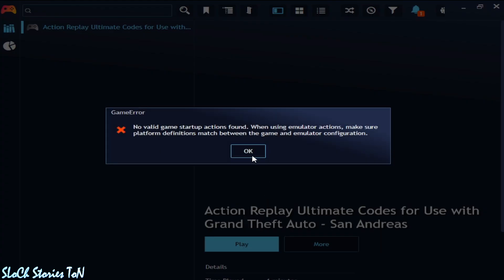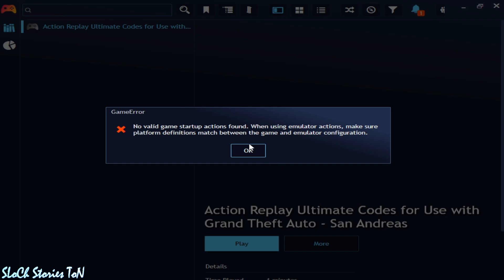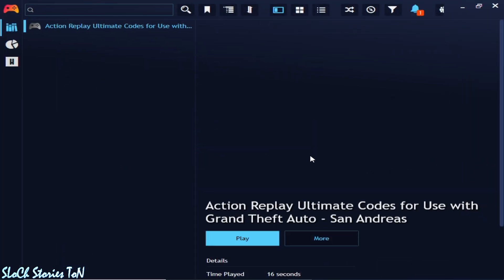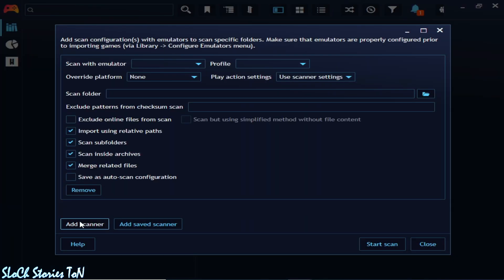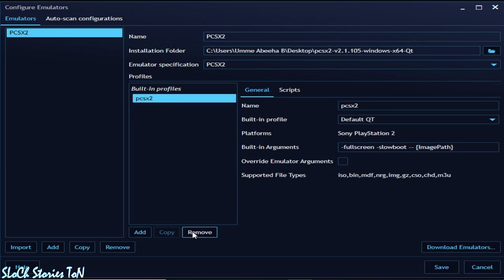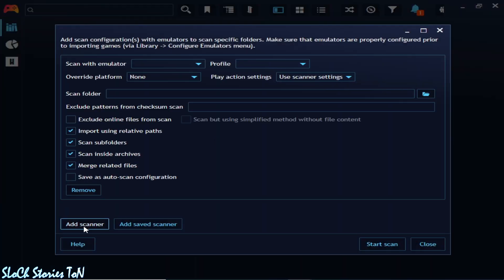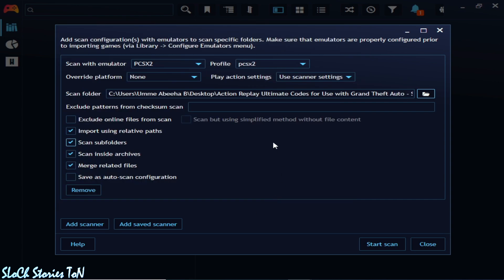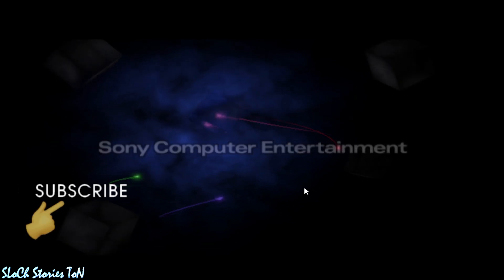Playnite | How to fix No valid game Startup actions Found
Hello,
In this video i have shown Playnite | How to fix No valid game Startup actions Found.